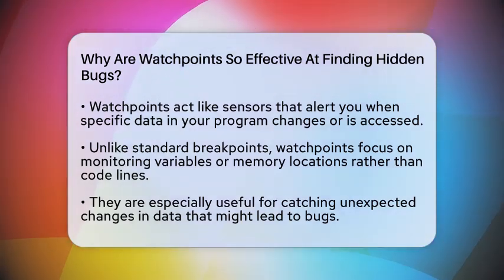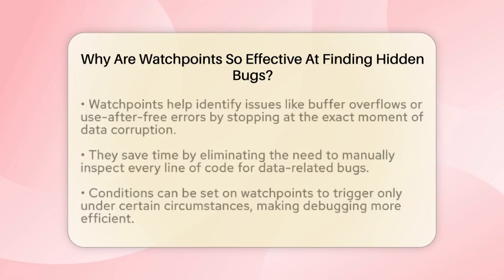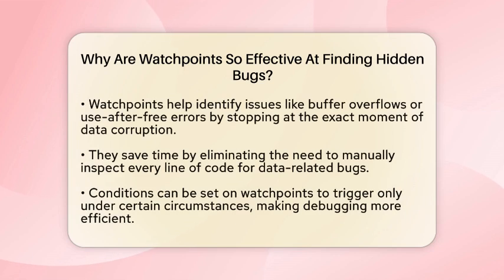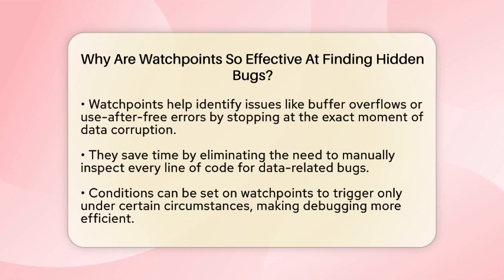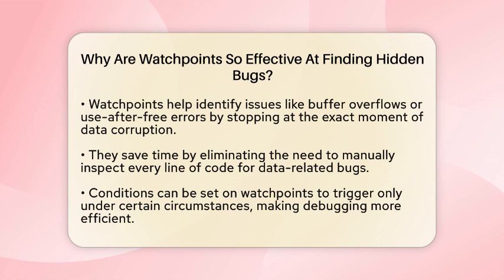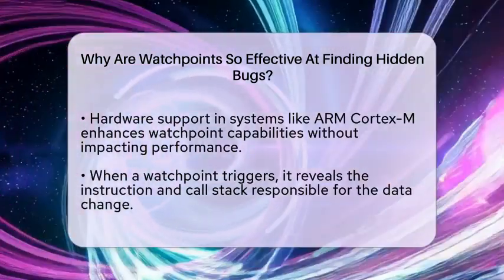Why Are Watchpoints So Effective At Finding Hidden Bugs? - Learn To Troubleshoot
Why Are Watchpoints So Effective At Finding Hidden Bugs? Are you struggling to identify elusive bugs that hide within your code? In this video, we'll explore how watchpoints can become your most effective debugging tools. We'll start by explaining what watchpoints are and how they differ from traditional breakpoints. You'll learn how they act like sensors for your program’s data, automatically pausing execution when specific variables or memory locations are accessed or modified. This targeted approach helps you catch tricky bugs caused by unexpected data changes, such as buffer overflows or memory corruption, with greater precision.

We'll discuss how setting watchpoints can save you time by eliminating the need to manually sift through lines of code, especially when tracking down subtle issues like data races or logic errors. You’ll discover how to use conditions on watchpoints to focus only on relevant data changes, making your debugging sessions more efficient. Additionally, we’ll cover how hardware support in systems like ARM Cortex-M microcontrollers enhances the power of watchpoints, allowing real-time monitoring without impacting performance.

Whether you're dealing with embedded systems or complex software, mastering watchpoints can significantly streamline your bug fixing process. Join us to learn how these tools can help you identify the root cause of hidden bugs faster and more accurately.